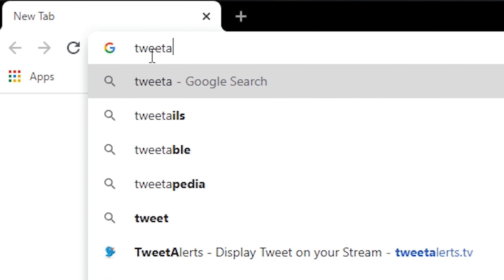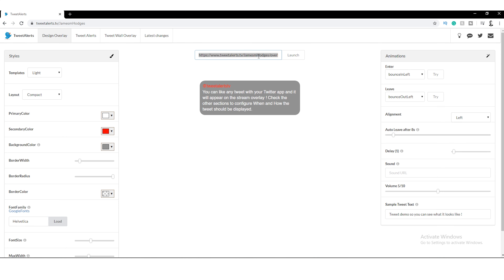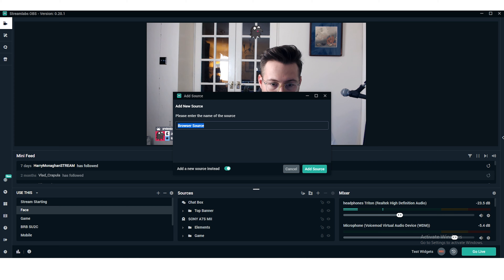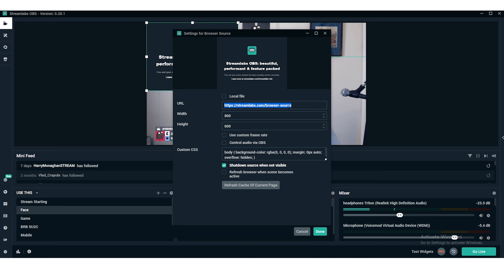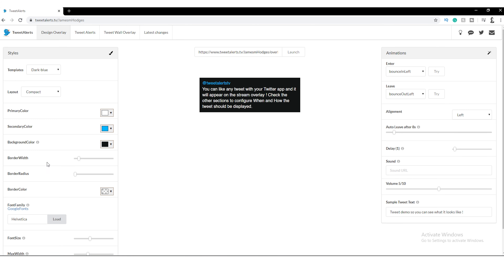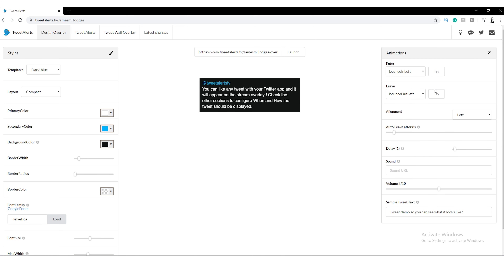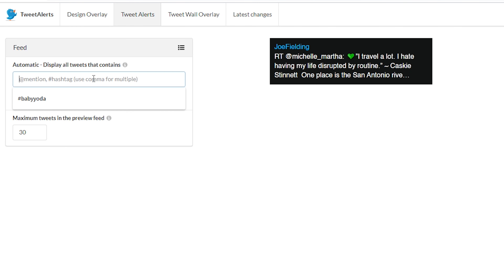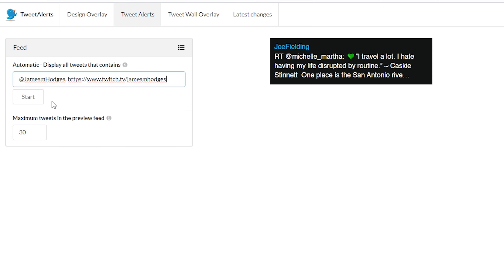Animated Twitter Alerts For Your Stream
Please LIKE/THUMBS UP if you enjoyed!

How to get twitter alerts to pop up during your broadcast when people interact with your Twitter! Whenever someone tweets a link to your stream or mentions you, an alert will pop up on your screen for your viewers to see! I honestly think this is a great idea for smaller streamers trying to gain a following.

COMMENT "ALOOF" IF YOU READ THIS